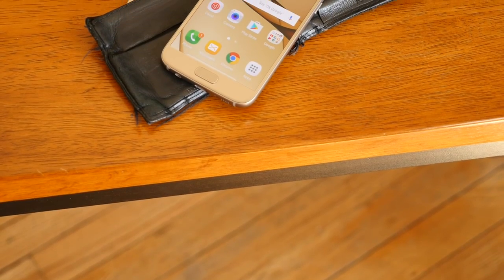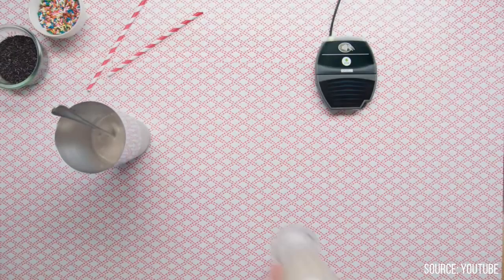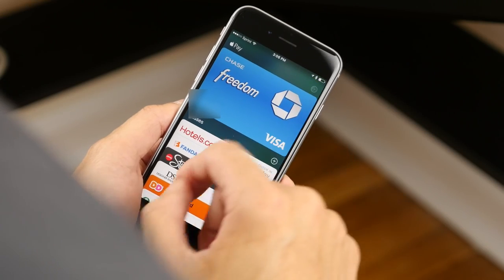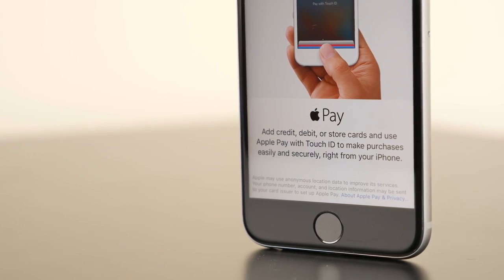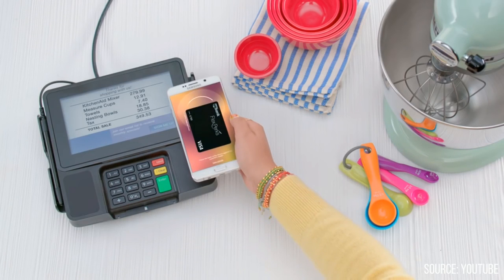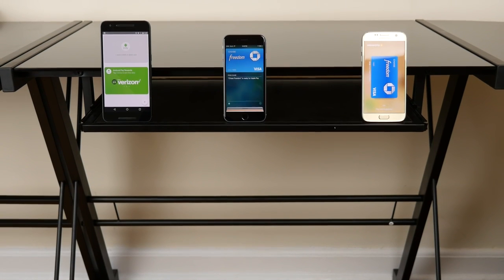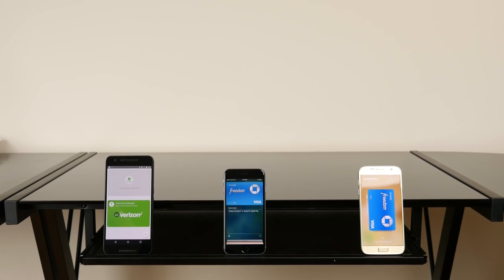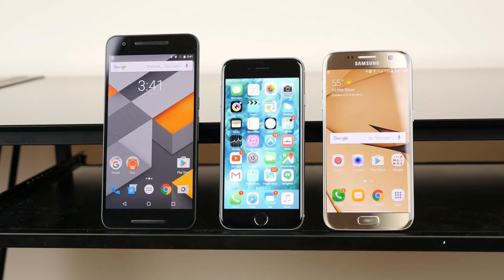Android Pay vs Apple Pay vs Samsung Pay Overview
Which pay method is best, which has widest adoption, which supports the most devices?